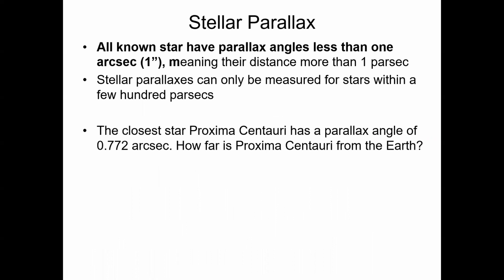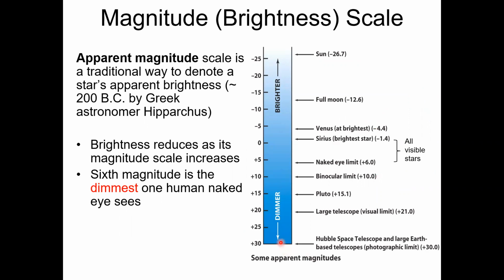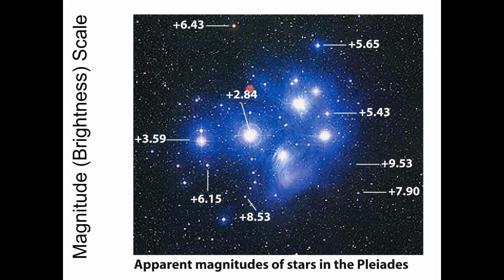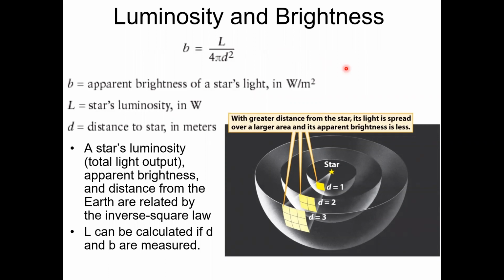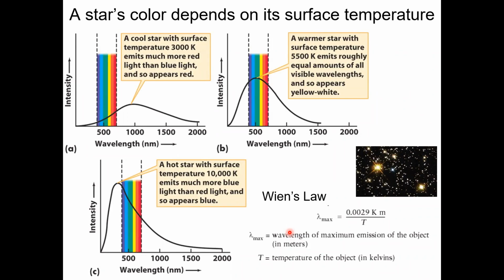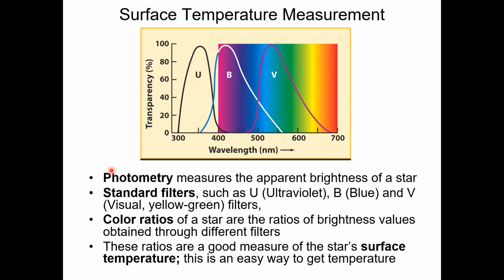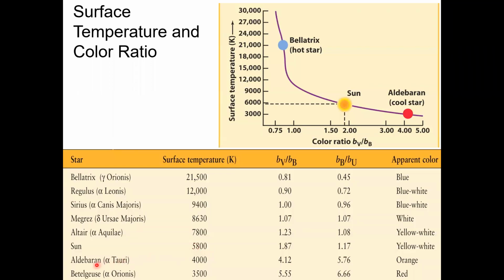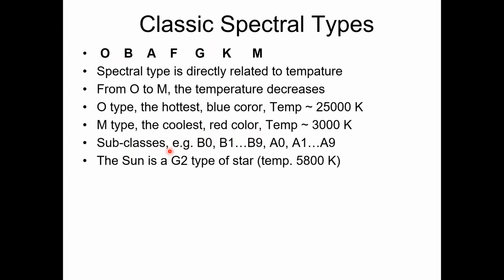Lec 4 - Measuring Stars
Star luminosity, magnitude, spectral type, temperature, distance etc are discussed based on measurements and calculations.